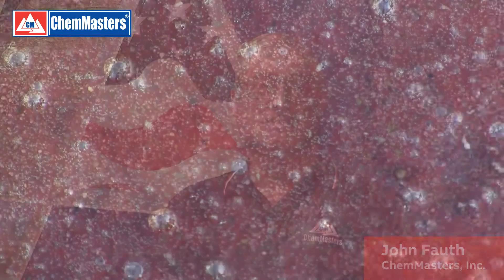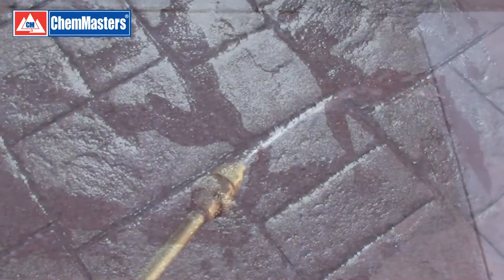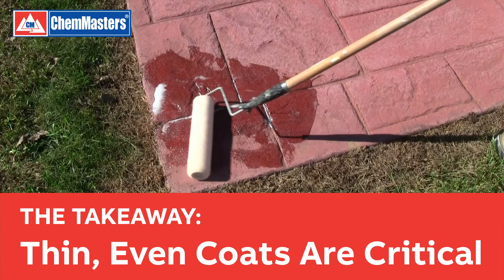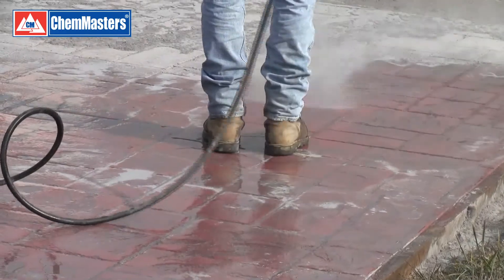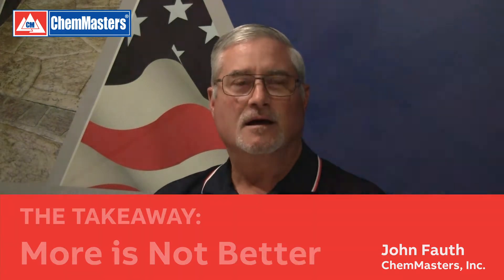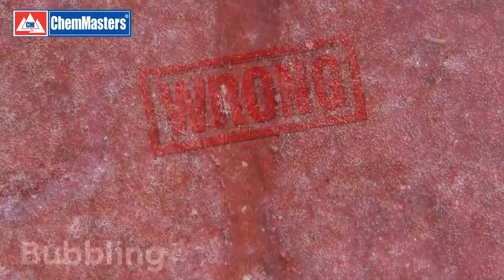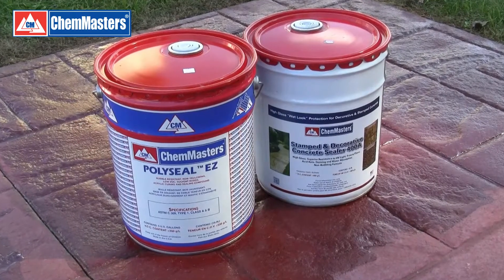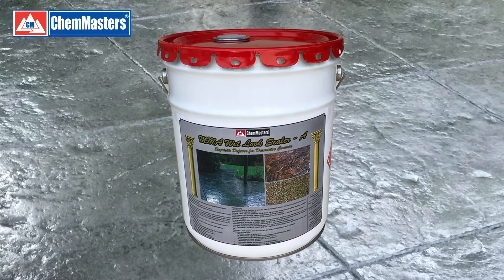ChemMasters Avoid Common Mistakes When Sealing New Decorative Concrete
Learn about common mistakes made when sealing new decorative and stamped concrete and how to avoid them.